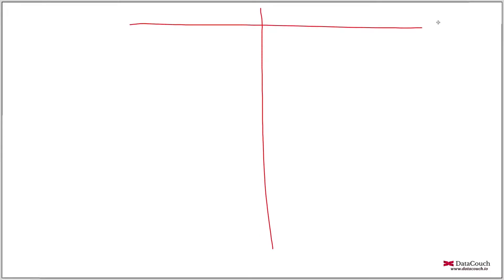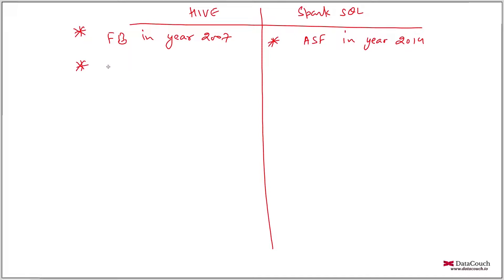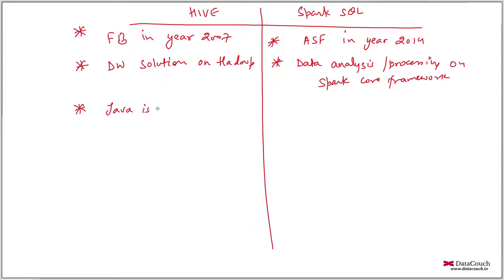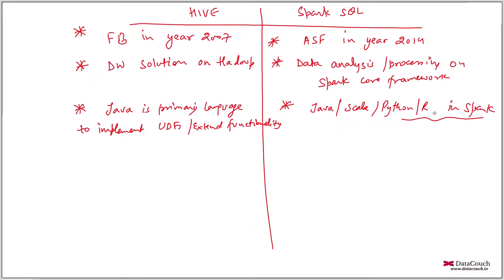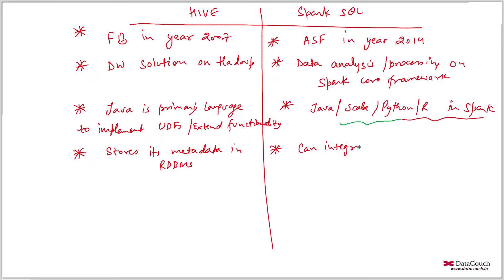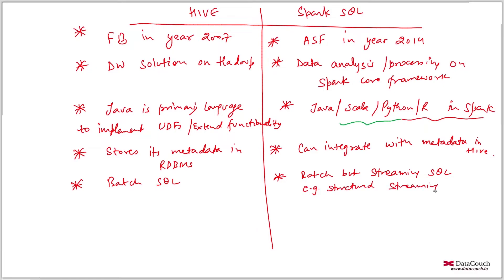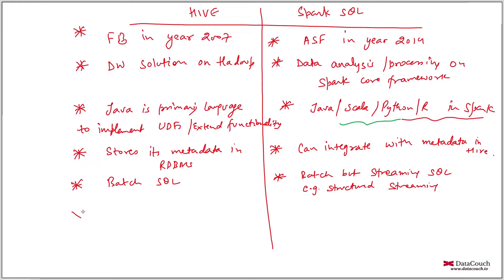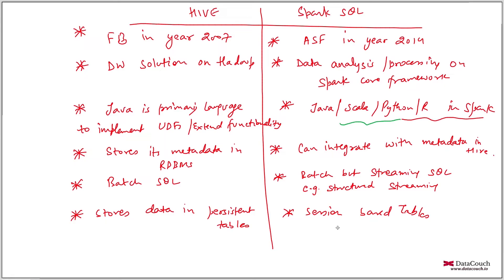Hive vs Spark SQL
We are an official training delivery partner of Confluent.. We conduct corporate trainings on various topics including Confluent Kafka Developer, Confluent Kafka Administration, Confluent Kafka Real Time Streaming using KSQL & KStreams and Confluent Kafka Advanced Optimization. Our instructors are well qualified and vetted by Confluent for delivering such courses.

In this video, you will see a comparison between Hive and Spark SQL.